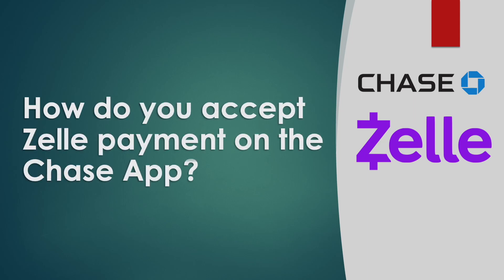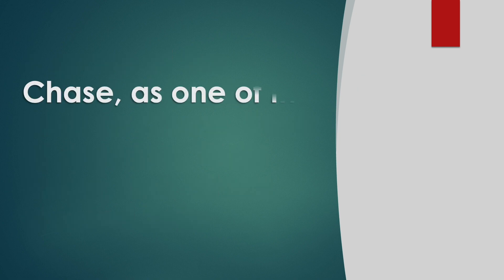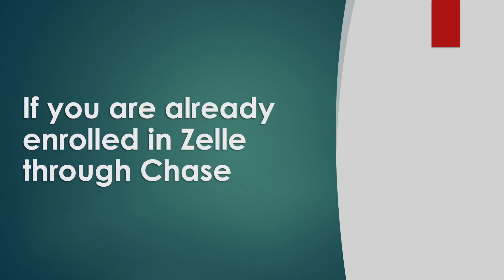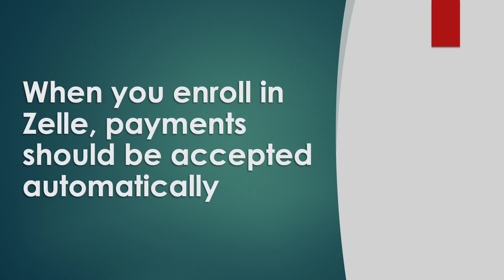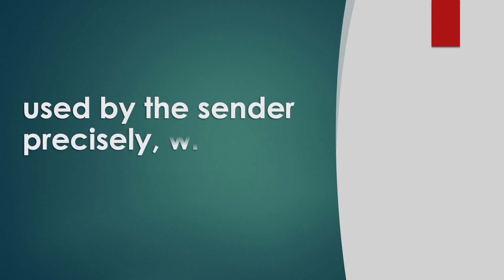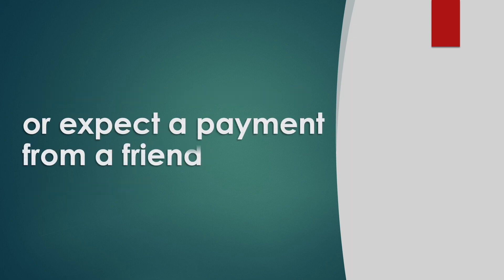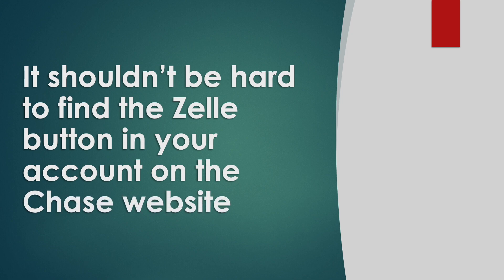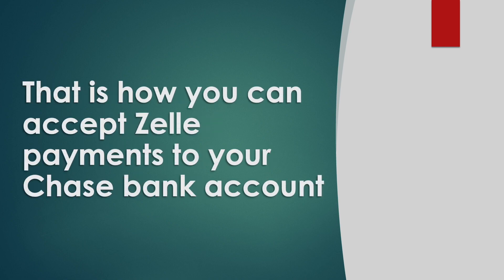How to Accept Zelle Payment on Chase?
How do you accept Zelle payment on Chase? Zelle is a popular payment system that charges you no fee. A group of the largest US banks, such as Chase, Bank of America, Wells Fargo, and others, created Zelle. Chase, as one of the US banks, allows you to send and receive Zelle instantly. Zelle works only in the US. You cannot accept Zelle payment if you don't have a bank account in the US. If you are already enrolled in Zelle through Chase, you must log in to your Chase bank account. Then, verify that the payment was credited to your bank account. When you enroll in Zelle, payments should be accepted automatically. If you don’t see the payment, make sure that you are enrolled in Zelle through Chase. Sender may have used the wrong address. Double-check that the phone number or email you provided is used by the sender precisely, without typos. On the other hand, if you haven’t enrolled in Zelle, your payment will be pending. When you receive a notification about a pending Zelle payment or expect a payment from a friend, you should enroll your Chase account in Zelle. Use Chase Bank’s mobile app or website to enroll in Zelle. It shouldn’t be hard to find the Zelle button in your account on the Chase website. After you enroll in Zelle, it should accept payments automatically. The next payments should be deposited into your account almost immediately. That is how you can accept Zelle payments to your Chase bank account.